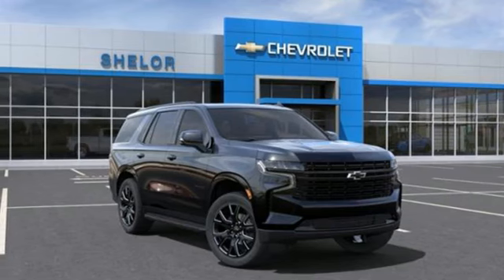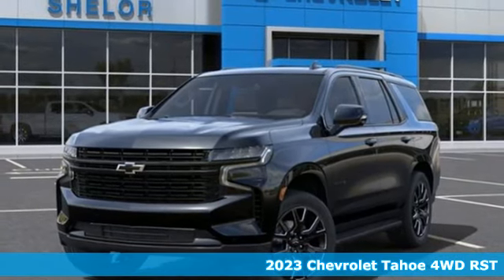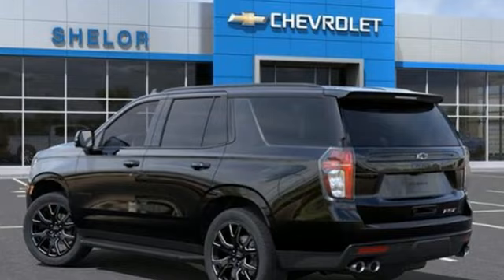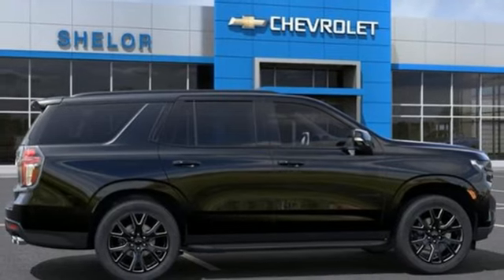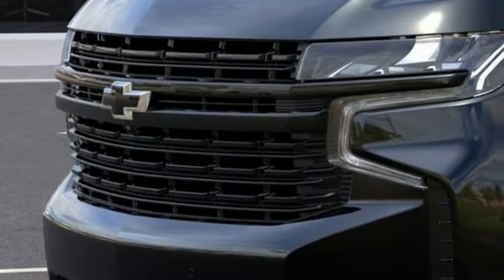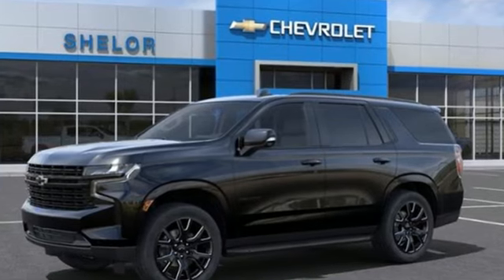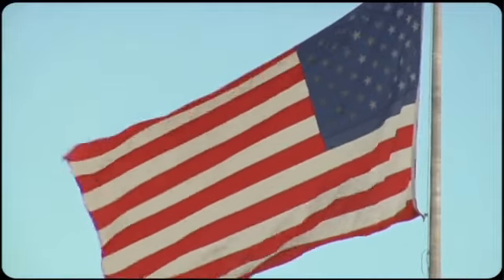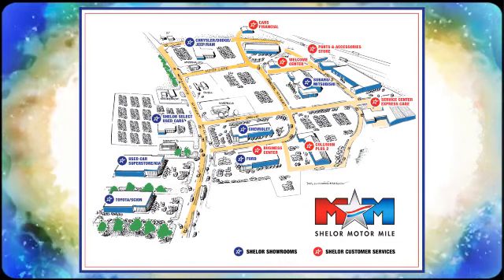New 2023 Chevrolet Tahoe Christiansburg VA Blacksburg, VA CV230118 - SOLD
Year: 2023
Make: Chevrolet
Model: Tahoe
Trim: Sport Utility
Engine: 6.2L 8 Cylinder Engine
Transmission: 10-Speed A/T
Color: BLACK
Interior: JET BLACK / VICTORY RED
Stock #: CV230118
VIN: 1GNSKRKLXPR286435
Heated Leather Seats, Third Row Seat, Moonroof, Navigation, 4x4, Captains Chairs, Trailer Hitch, LUXURY PACKAGE, DRIVER ALERT PACKAGE, ENGINE, 6.2L ECOTEC3 V8. BLACK exterior and JET BLACK / VICTORY RED interior, RST trim. READ MORE!br /br /KEY FEATURES INCLUDEbr /Leather Seating, Third Row Seat, Navigation, 4x4, Power Liftgate, Running Boards, Premium Sound System, Onboard Communications System, Trailer Hitch, Dual Zone A/C, WiFi Hotspot, Lane Keeping Assist, Heated Leather Seats. Rear Air, Satellite Radio, Keyless Entry, Remote Trunk Release, Privacy Glass. br /br /OPTION PACKAGESbr /LUXURY PACKAGE includes (WPD) Driver Alert Package content, (UV2) HD Surround Vision, (UKK) Rear Pedestrian Alert, (A45) memory settings, (DXR) outside heated power-adjustable, power-folding, body-color mirrors with driver-side auto-dimming and integrated turn signal indicators, (N38) power tilt and telescopic steering column, (KI3) heated steering wheel, (KA6) second row outboard heated seats, (ATT) second row power 60/40 split-folding bench seats and (AS8) third row power 60/40 split-folding bench seats Also includes (KSG) Adaptive Cruise Control and (UGN) Enhanced Automatic Emergency Braking. ENGINE, 6.2L ECOTEC3 V8 with Dynamic Fuel Management, Direct Injection and Variable Valve Timing, includes aluminum block construction (420 hp [313 kW] @ 5600 rpm, 460 lb-ft of torque [624 Nm] @ 4100 rpm), SUNROOF, POWER PANORAMIC, DUAL-PANE, TILT-SLIDING with express-open and close and power sunshade, WHEELS br /br /WHO WE AREbr /At Shelor Motor Mile we have a price and payment to fit any budget. Our big selection means even bigger savings! Need extra spending money? Shelor wants your vehicle, and we're paying top dollar! br /br /Tax DMV Fees & $597 processing fee are not included in vehicle prices shown and must be paid by the purchaser. Vehicle information and equipment is based off standard equipment as decoded from VIN and may vary from vehicle to vehicle.br / Chevrolet Ford Chrysler Dodge Jeep & Ram prices include current factory rebates and incentives some of which may require financing through the manufacturer and/or the customer must own/trade a certain make of vehicle. Residency restrictions apply see dealer for details and restrictions. All pricing and details are believed to be accurate but we do not warrant or guarantee such accuracy. The prices shown above may vary from region to region as will incentives and are subject to change.